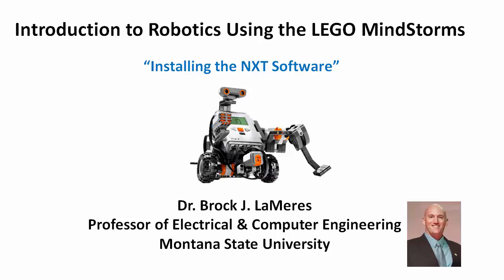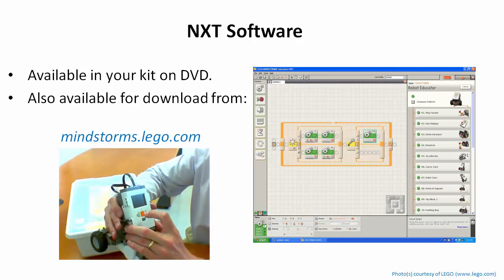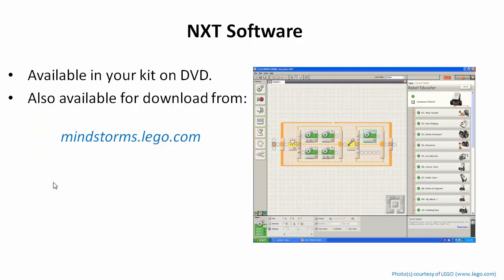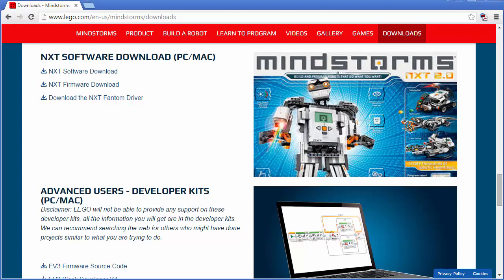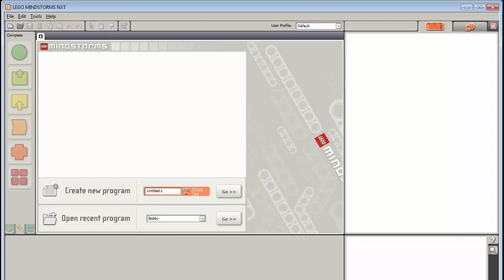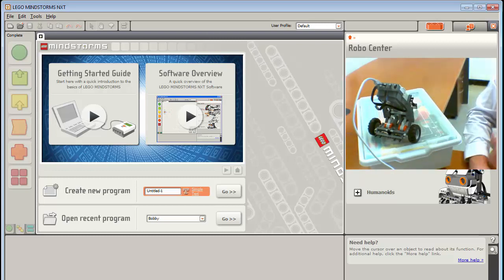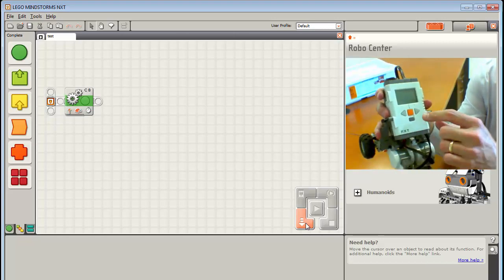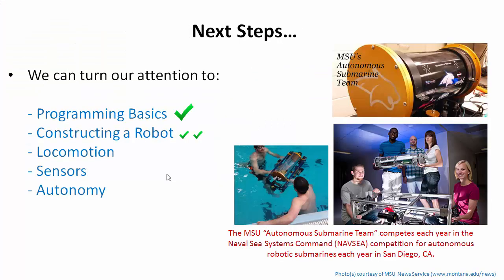Introduction to Robotics: Module 3.3 - Installing Your NXT Software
MODULE 3/7, VIDEO 3/4

This Introduction to Robotics using LEGO Mindstorms online course introduces robotics as a method for teaching STEM (Science, Technology, Engineering and Mathematics). The course is designed for pre- and in-service teachers, and is also appropriate for youth leaders, coaches or parents who are supporting FIRST LEGO League (FLL) robotic competition teams.

Through self-paced, instructor-led tutorials, you’ll learn about:  computer systems and programming; robot construction, locomotion and autonomy; sensors; and common robot challenges. The course uses the LEGO Mindstorms robotic platform and supports both the NXT and EV3 versions, and offers more than five hours of video-based instruction.

INSTRUCTOR: Brock LaMeres is an associate professor of electrical and computer engineering who has taught engineering at MSU for the past 10 years and conducts research on how to use technology to teach the concepts of STEM. LaMeres also created the MSU robotics competition team that won the national championship at the NASA Mining Competition in 2010. He has extensive experience in online teaching.

This course was produced and offered through Montana State University Academic Technology and Outreach.